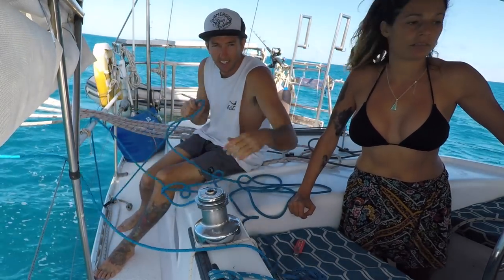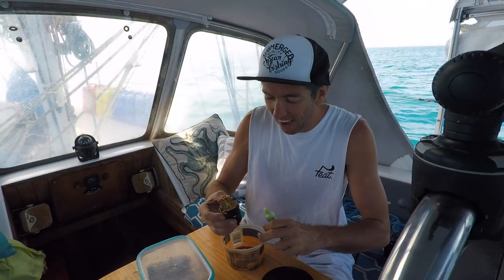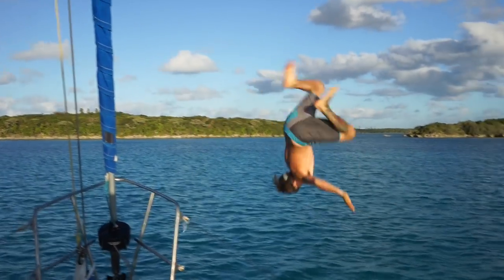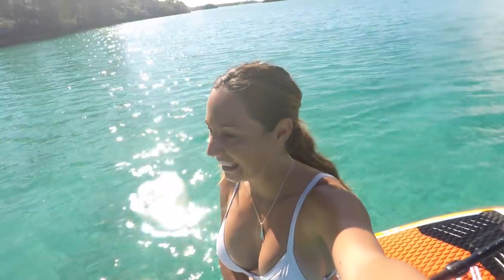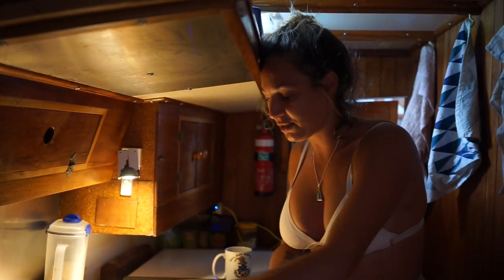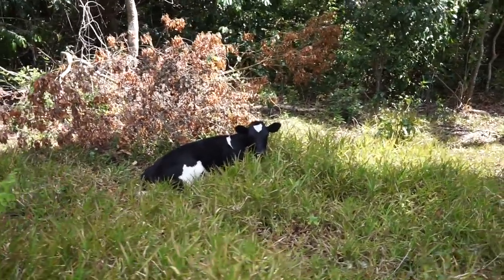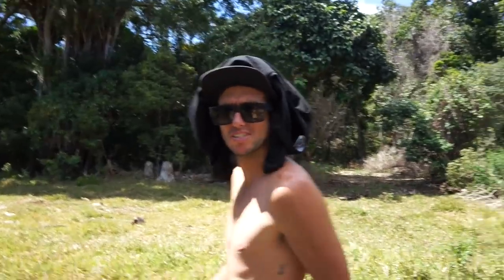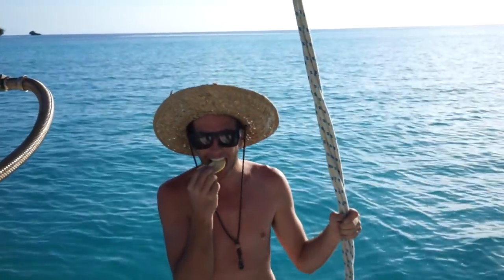Losing our minds in Isle of Pines - Sailing Nandji, Ep 49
For more "Exclusive" Sailing Nandji videos, posts and photos, join the 'Sailing Nandji Froth Family' and gain access to the Treasure Chest!

In this episode of Sailing Nandji, We sail around to the North Western tip of Ilse of Pines to an area called Gadgi. We use a new sailing technique for the first time and fly down wind in the light breezes. The bay at Gadgi has crystal clear waters and the hundreds of little islands provide some of the most amazing landscape we have ever seen. We finally could take the time to relax and enjoy our surroundings. We take the tender around to check out the place, go rock jumping, go paddle boarding, get rock barreled, drink rum coconuts and enjoy this magnificent paradise.

WINDVANE

Or head over to our website and find the link on the front page! We are over halfway to reaching our target, lets make Nandji better! Thanks legends!

Click below to go to the Sailing Nandji channel!

To see photos of us sailing, the places we visit and to read the Captains blog, check them out here!

If you enjoy our videos, please consider becoming a patron to assist with production & maintenance costs and to keep the videos coming! Get exclusive access to the treasure chest and bonus rewards! With the assistance from our patrons, we bought a new camera! Hopefully this brings our video quality to a next level! Come join the Sailing Nandji Family!!

If you are a musician and think your music would be a good match in our sailing videos, let us know! We are always looking for new, up and coming artists. We know how hard it is to get out there so if we can help promote your music, we will try!

It means a lot to us that you took your time out of the day to watch our sailing adventures and the journey we call life. Yew!